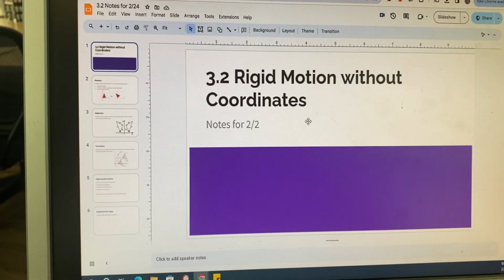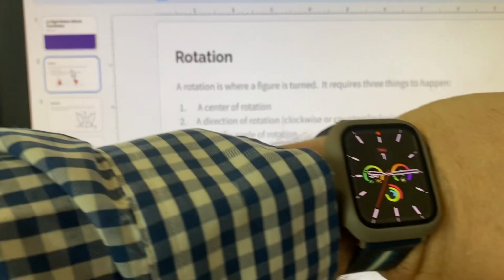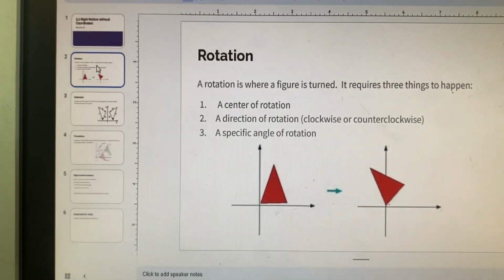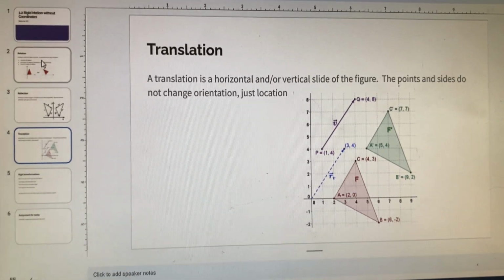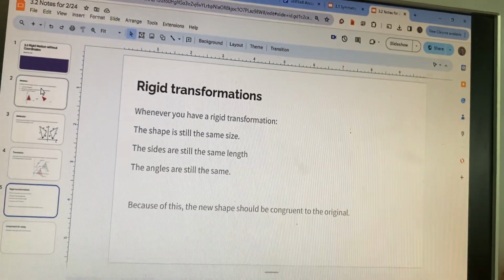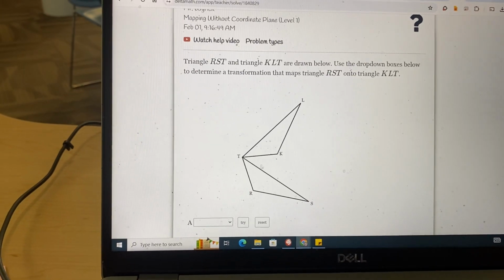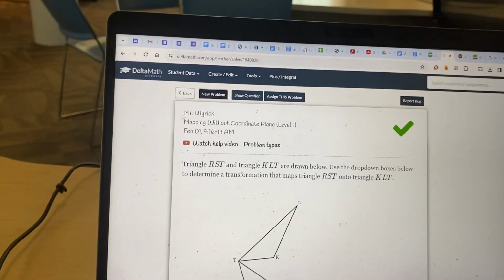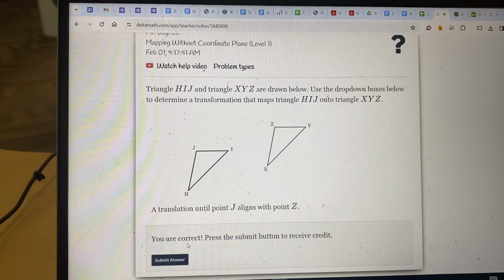Pre-AP geometry notes for 2/2